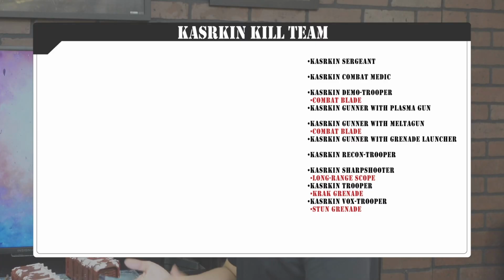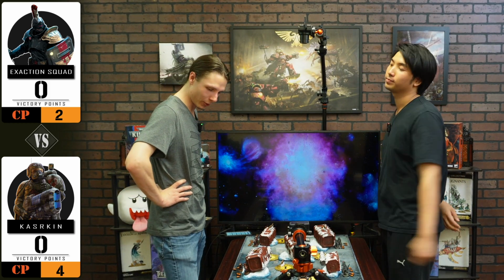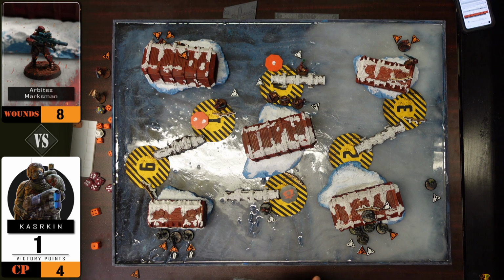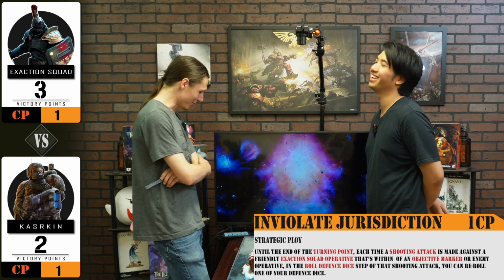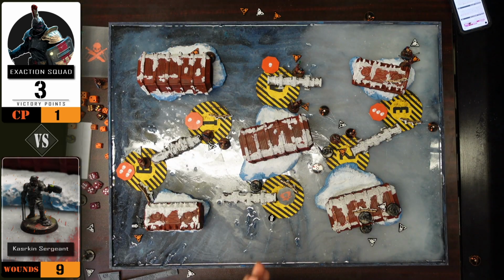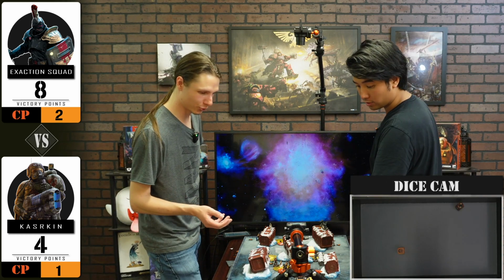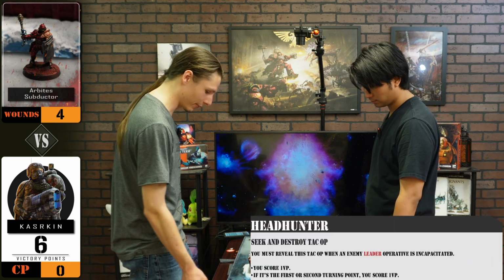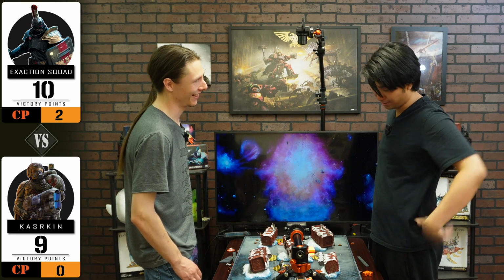Exaction Squad vs Kasrkin : Kill Team Open Board -Crit Ops 2022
In this Warhammer 40k kill team battle report, Riggon’s Exaction Squadand
Pete’s Kasrkin face off in a thrilling matchup.

TIME STAMPS

00:00 intro
01:50 turn 1
09:06 turn 1  recap
10:37 turn 2
17:41 turn 2 recap
19:14 turn 3
22:23 turn 3 recap
24:27 turn 4
26:23 turn 4 recap